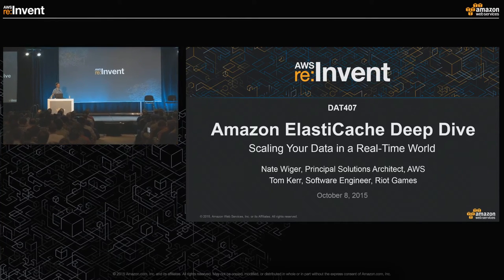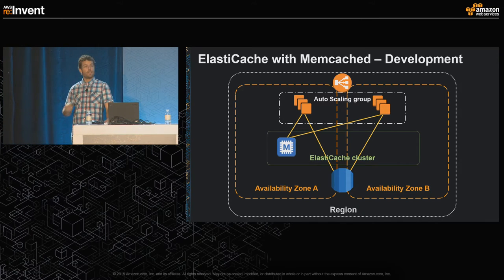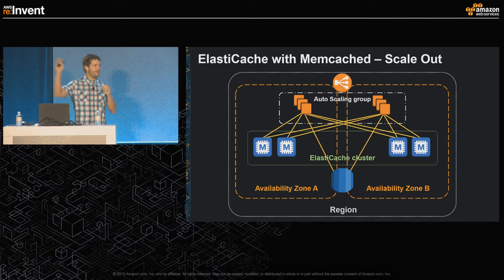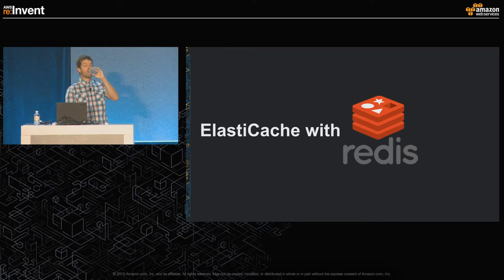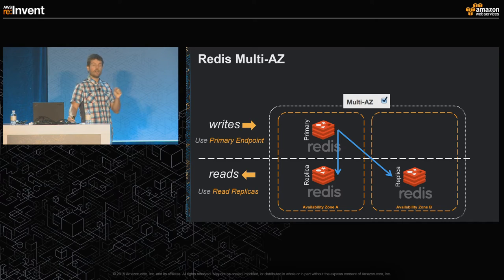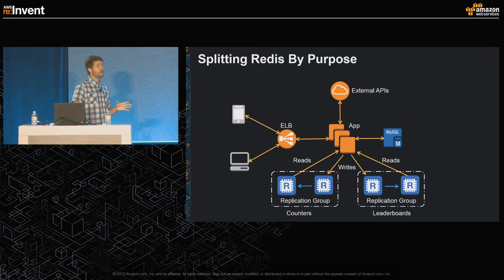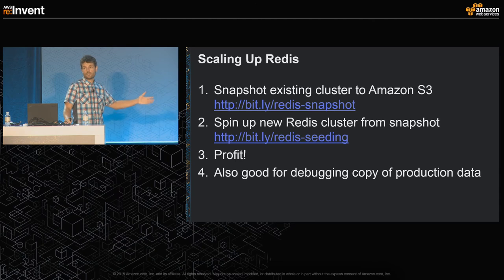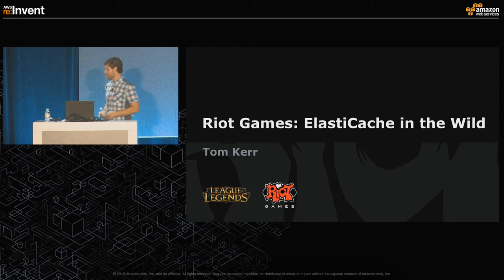AWS re:Invent 2015 | (DAT407) Amazon ElastiCache: Deep Dive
Peek behind the scenes to learn about Amazon ElastiCache's design and architecture. See common design patterns of our Memcached and Redis offerings and how customers have used them for in-memory operations and achieved improved latency and throughput for applications. During this session, we review best practices, design patterns, and anti-patterns related to Amazon ElastiCache.